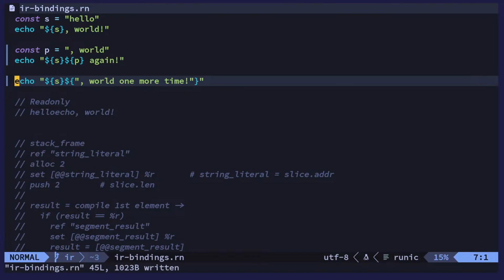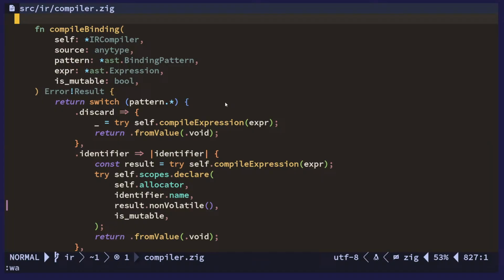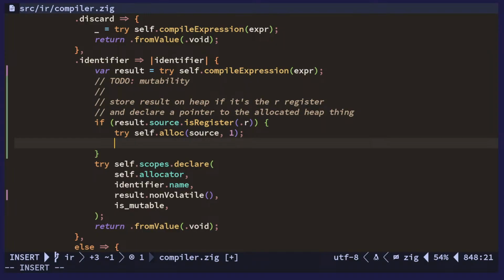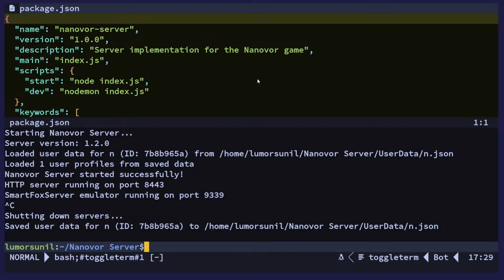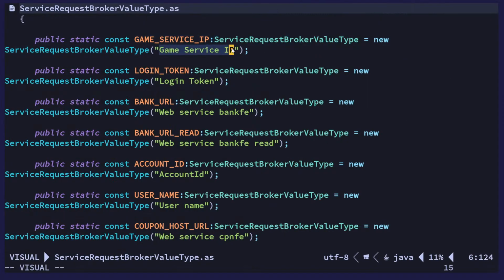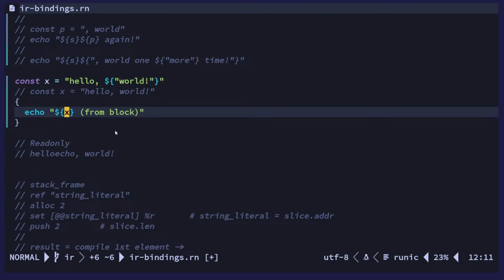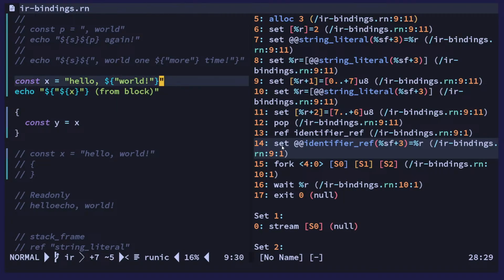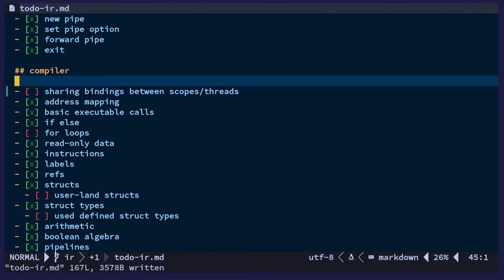[zig] making a bash-like scripting language